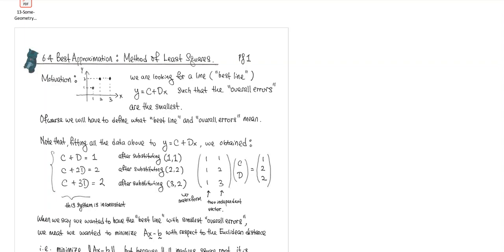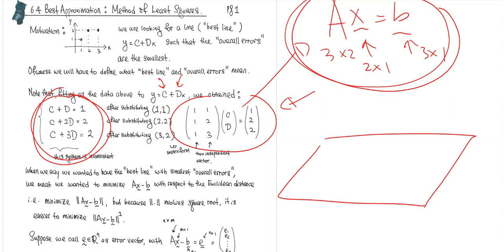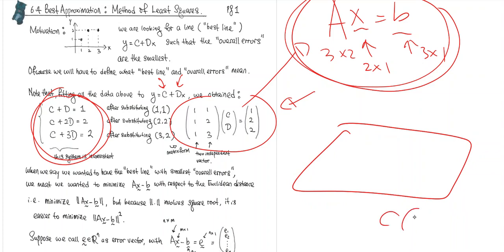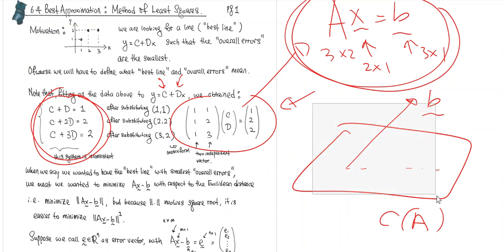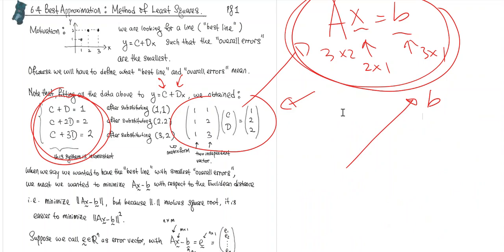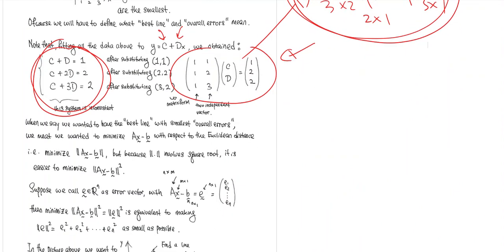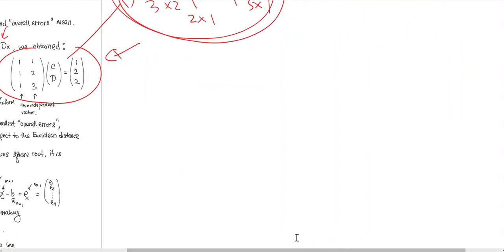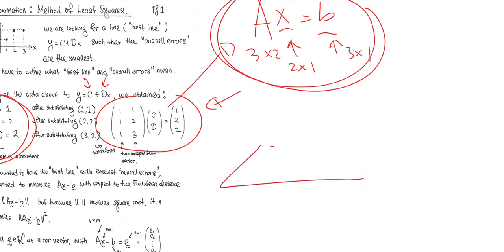36 MATH 332 Least Square Method